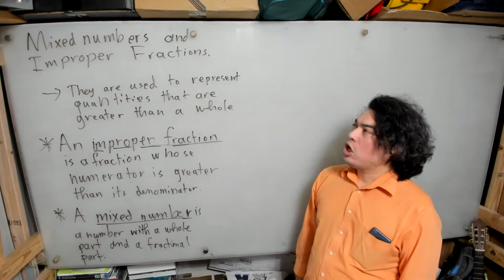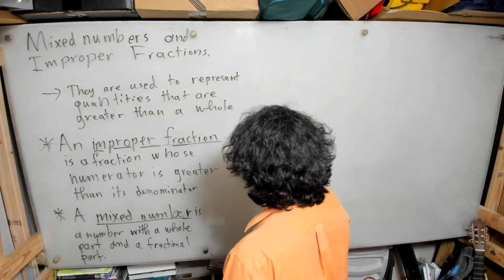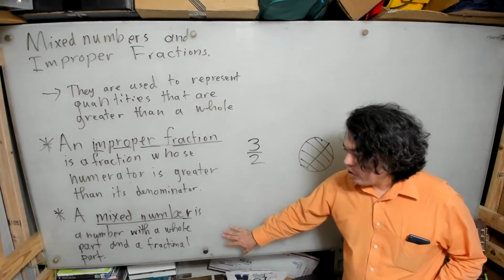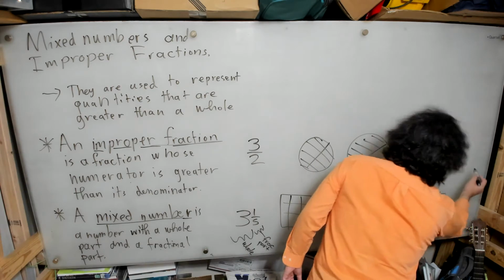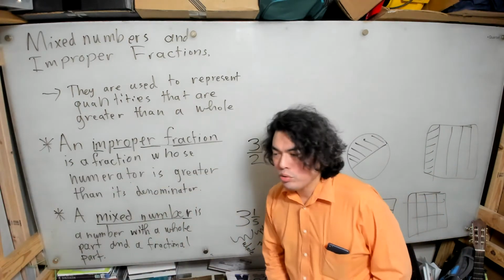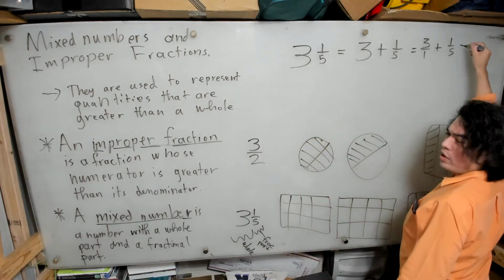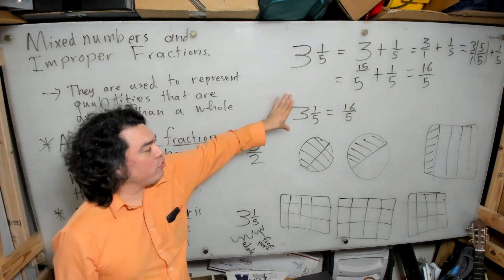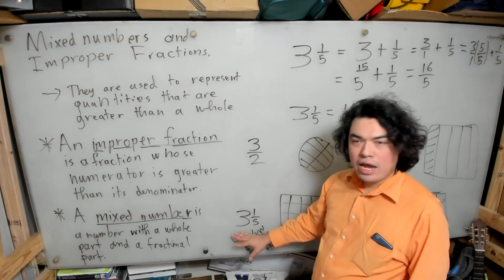Mixed Numbers and Improper Fractions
Here I present mixed numbers and Improper fractions as means of expressing a quantity that consists of a whole part together with a fractional portion, or more simply to represent more than a complete whole.